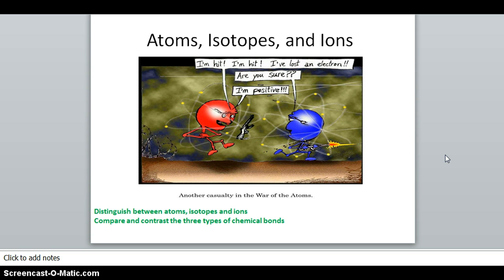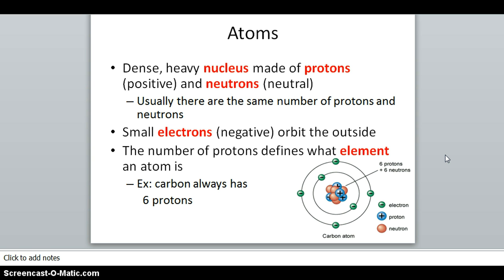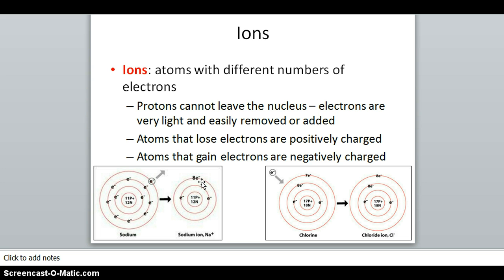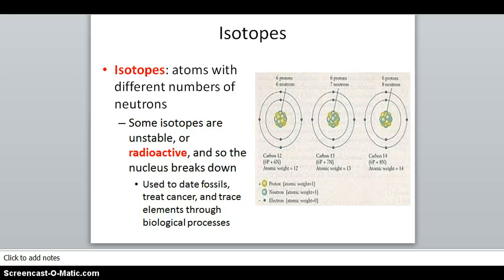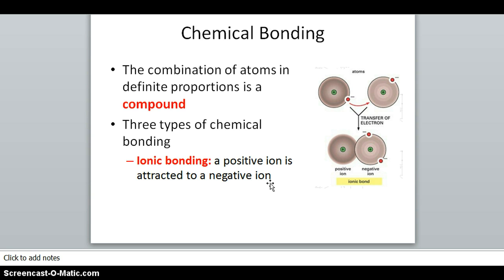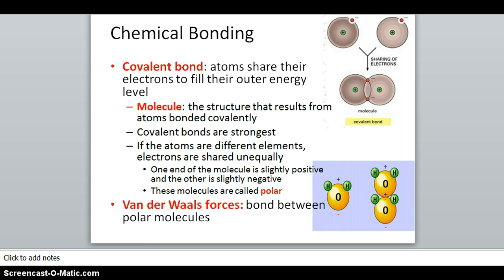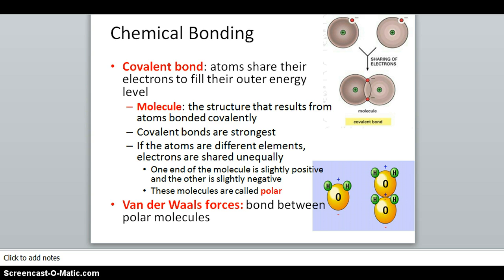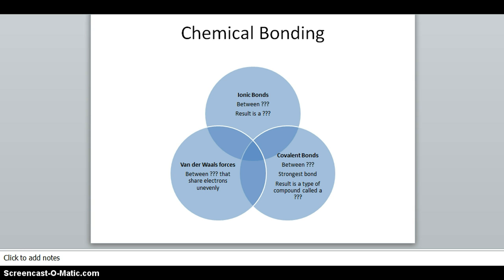Atoms and Chemical Bonds